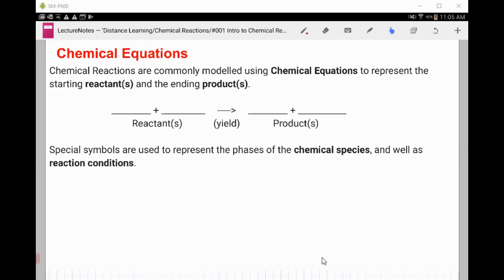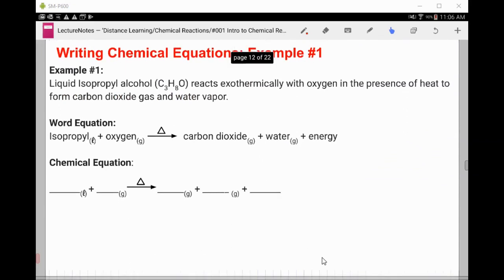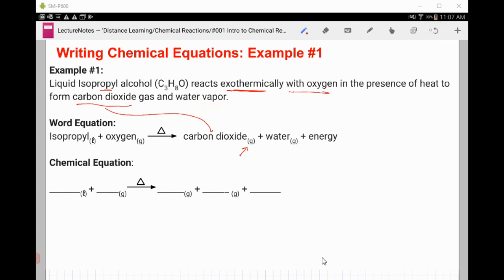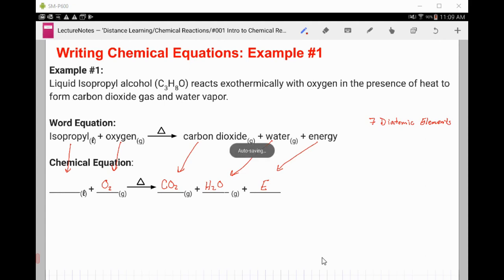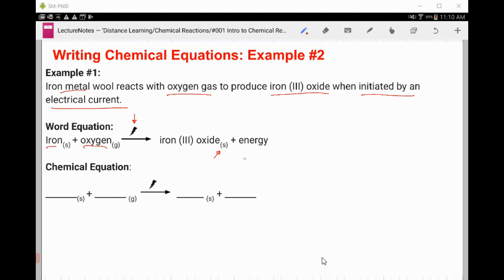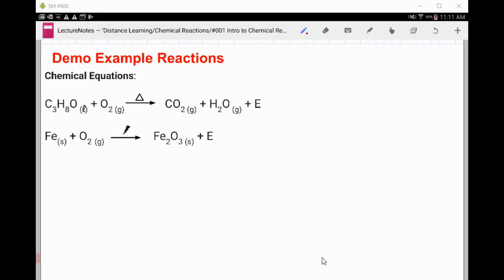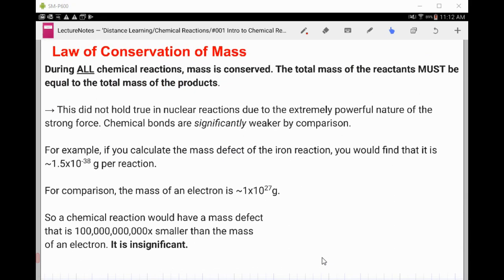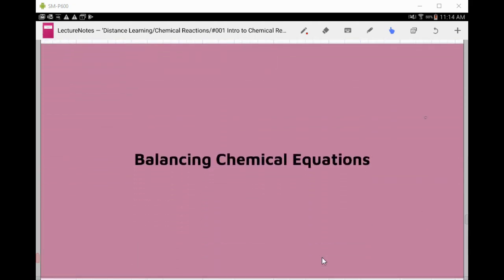Reactions 001b: Writing Chemical Equations